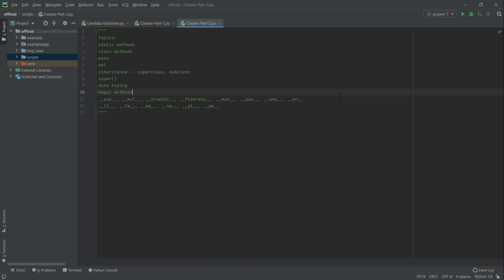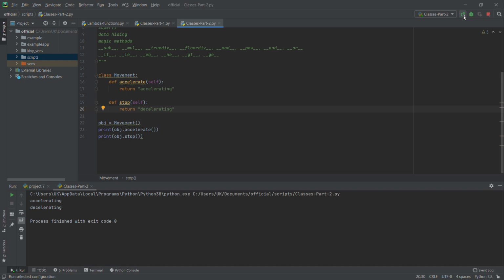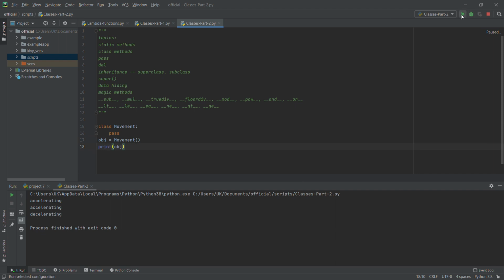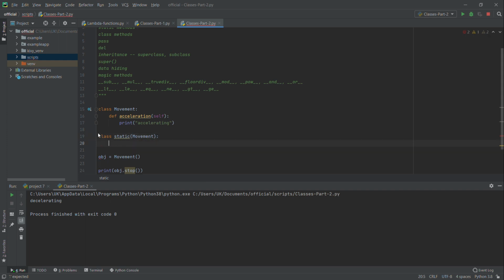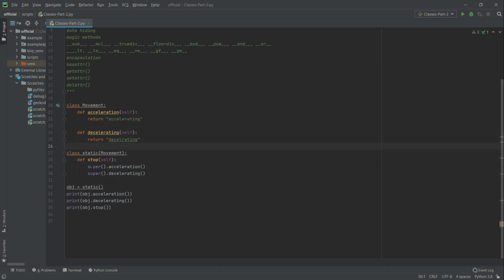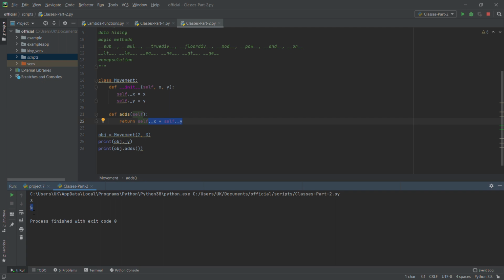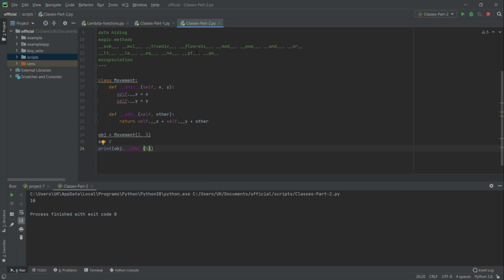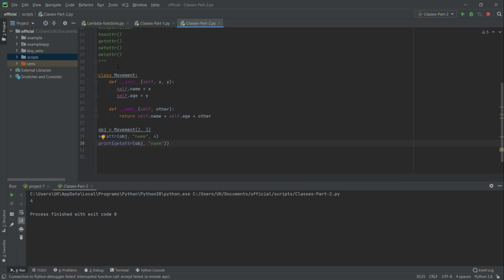Classes Part - 2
Learn about class methods and static methods with examples and practical problems..
What is inheritance? This question will be answered here.. Applying inheritance, the super function all will be taught here..Learn about hiding data or encapsulation and magic methods including the init method..